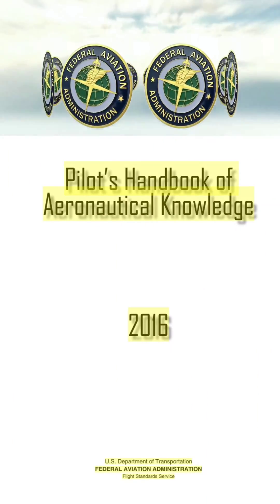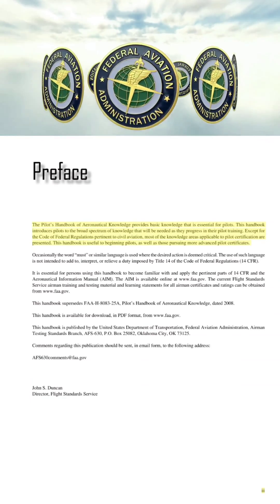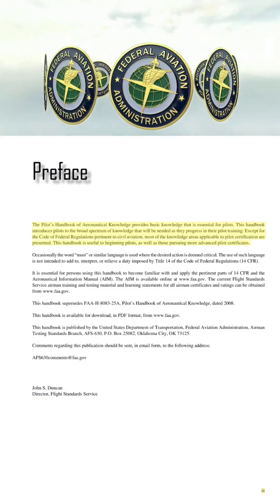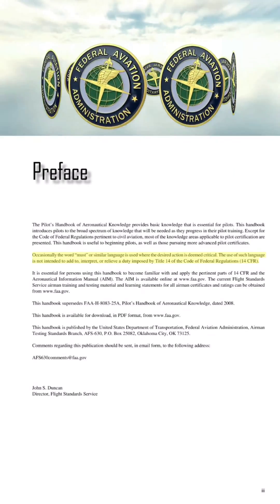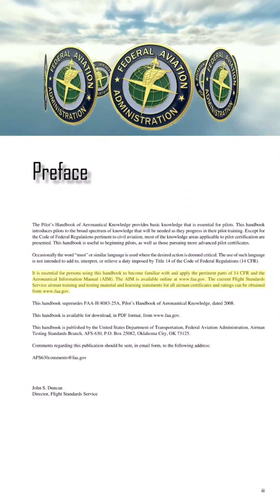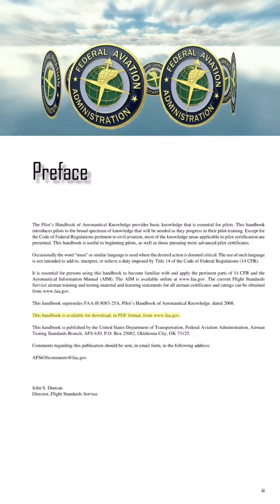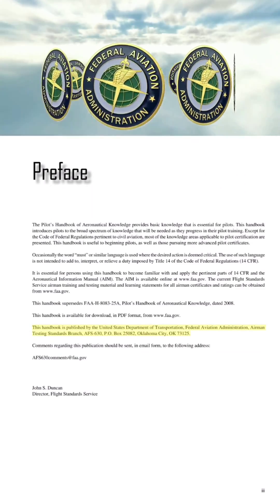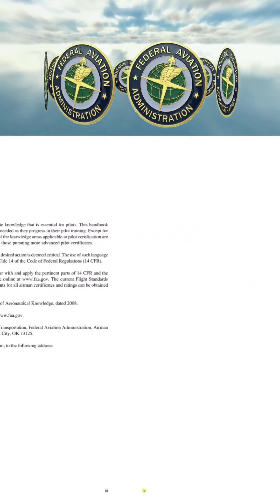Audiobook Pilot's Handbook of Aeronautical Knowledge, Front Matter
Pilot's Handbook of Aeronautical Knowledge, Front Matter